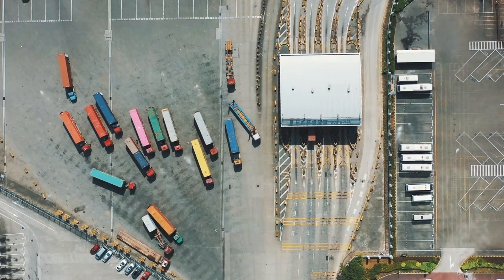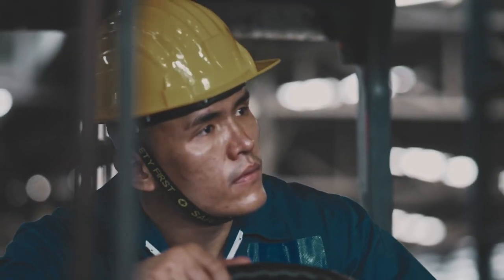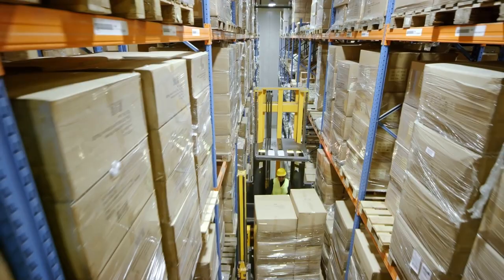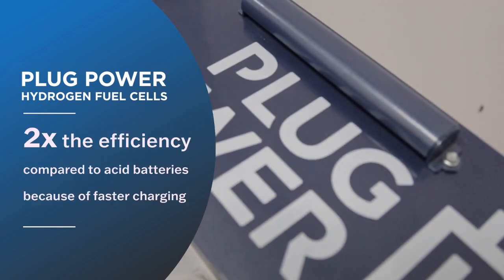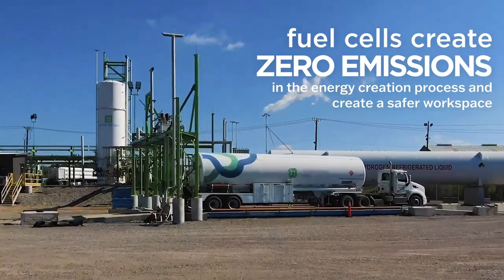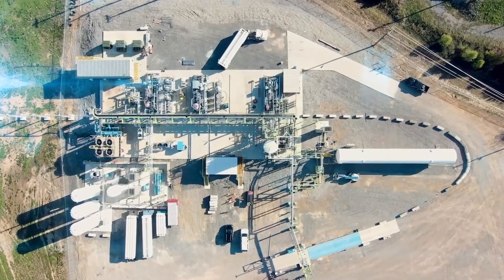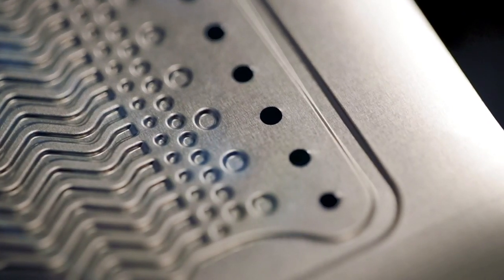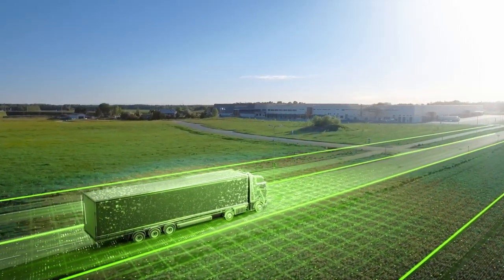Hydrogen in the Logistics Ecosystem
The Covid-19 pandemic has truly driven home the importance of logistics. Take a look inside Plug's first market for hydrogen and fuel cells, where we are today, and where we're headed.